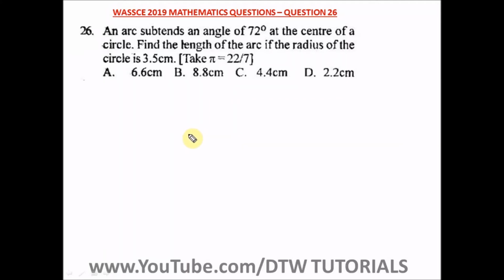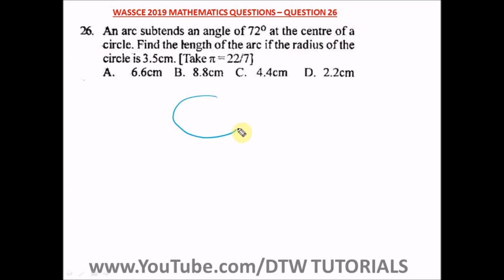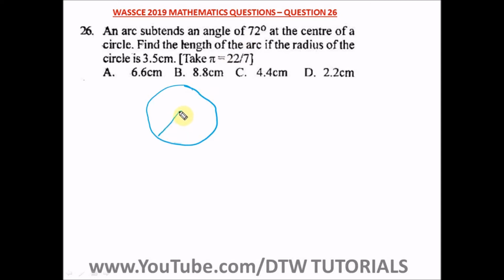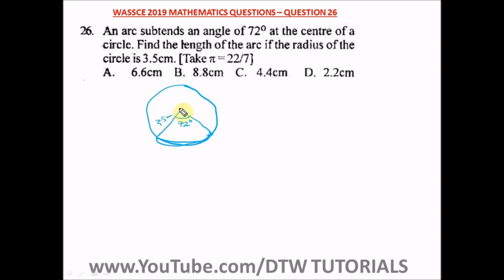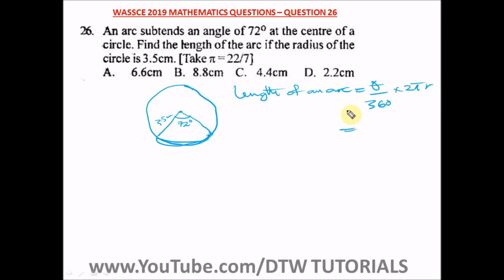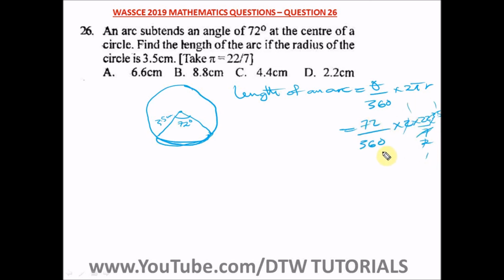Length of an Arc (Solved WAEC Past Question 2019 - Qst 26)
DTW TUTORIALS.